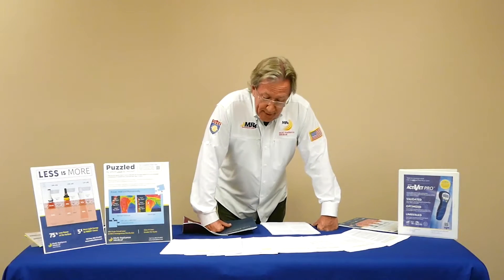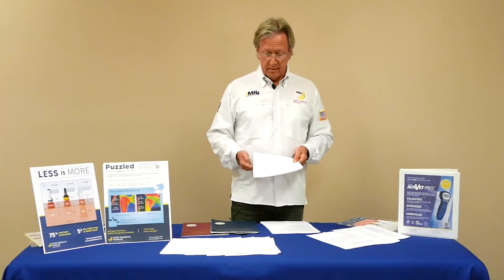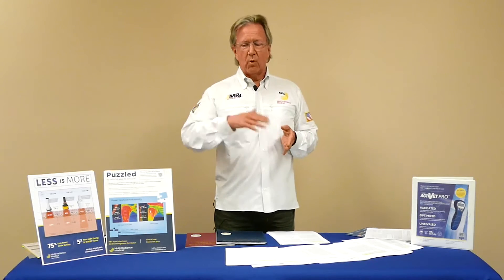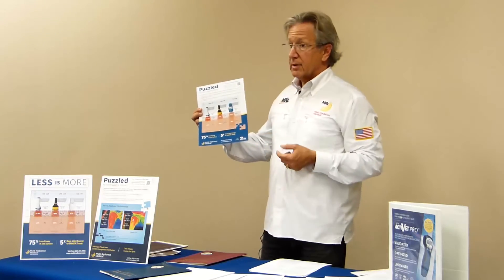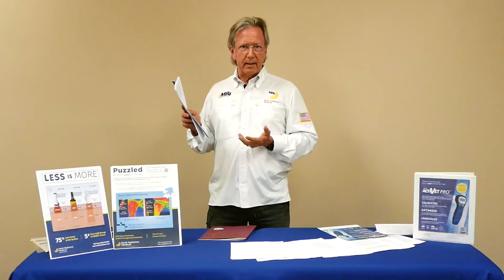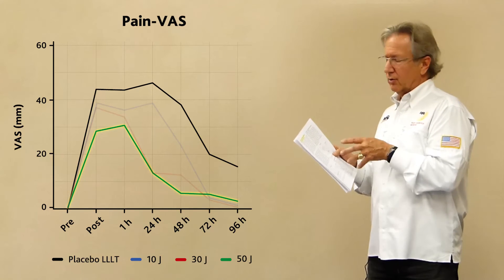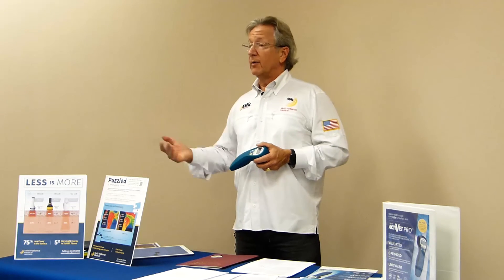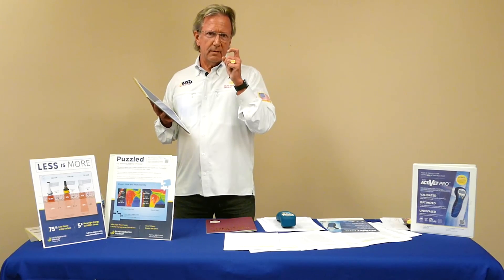Multi Radiance Super Pulsed Laser Therapy Research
Why do we conduct so much research? So you can make the best decision on how to spend your hard earned money when it comes to purchasing a therapeutic laser. J. Mark Strong reviews our many research studies, including the Comparative Pillars Paper, and see for yourself why our FDA-cleared laser therapy devices are validated, optimized and unrivaled.